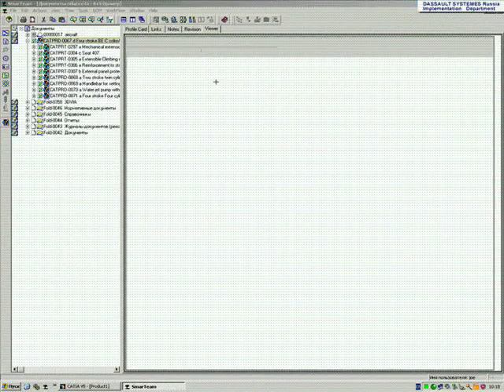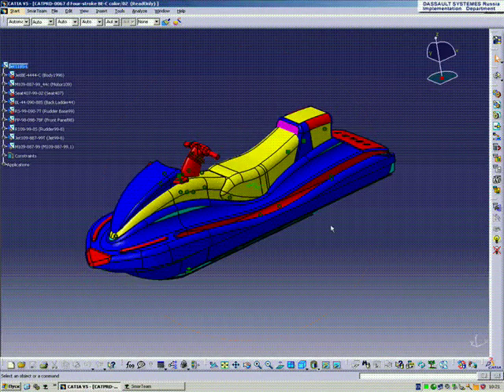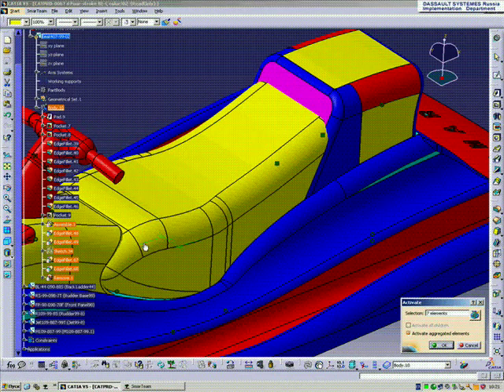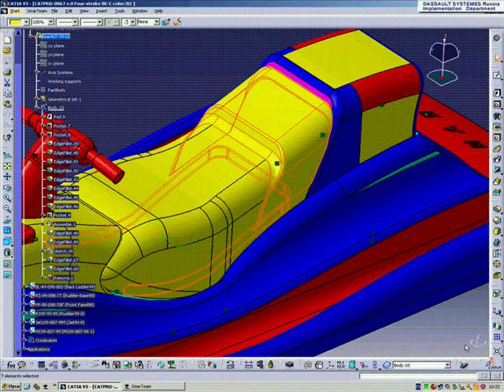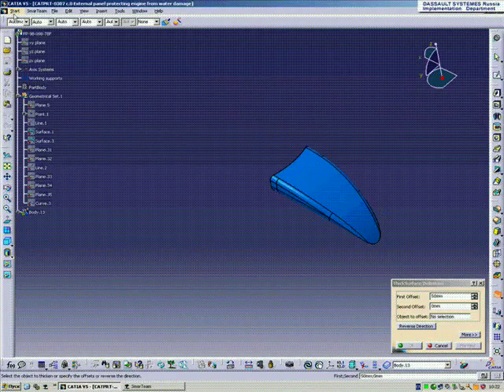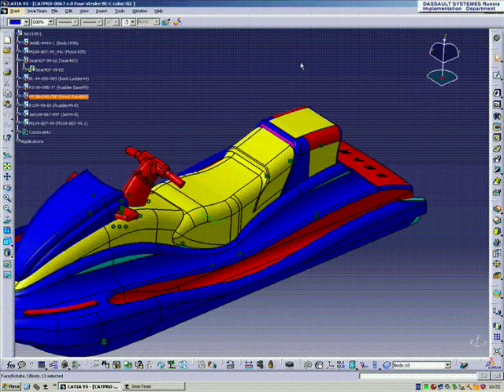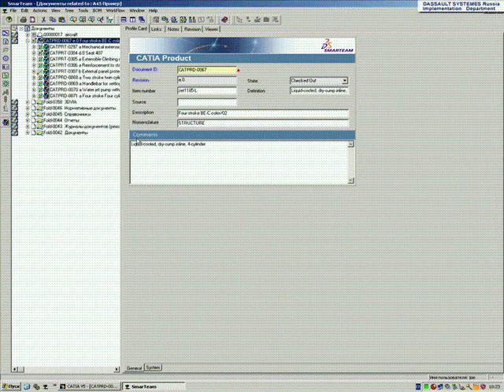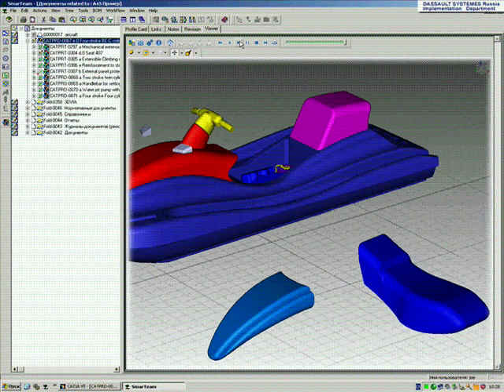SolidWorks Composer: Smarteam Integration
This video covers Smarteam integration with SolidWorks Composer.